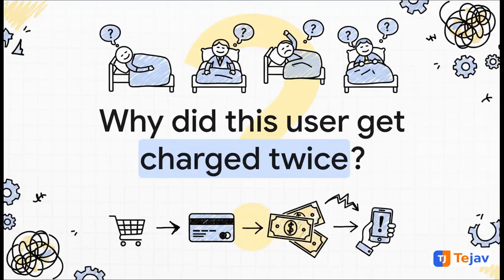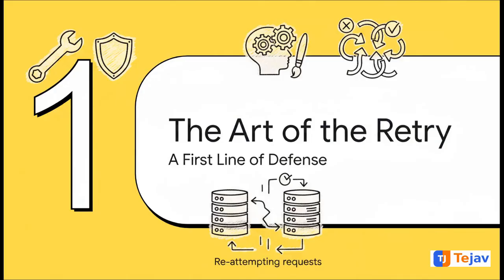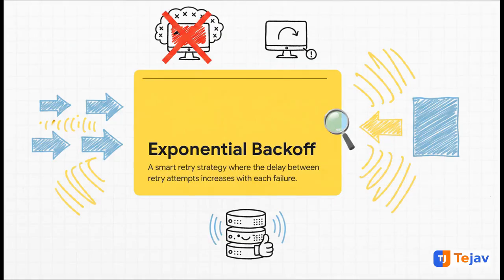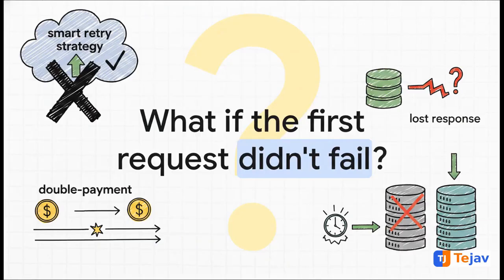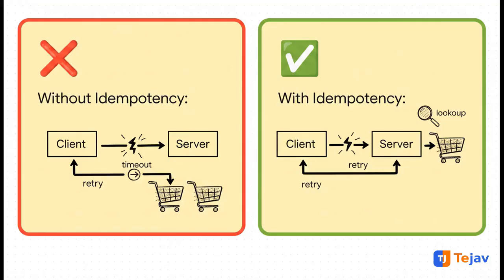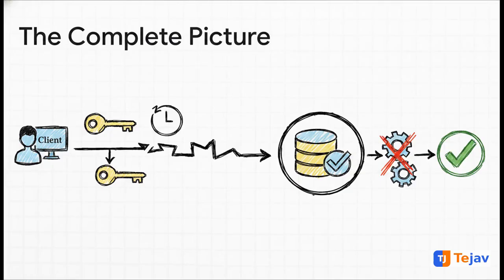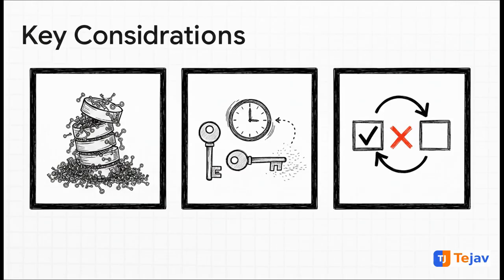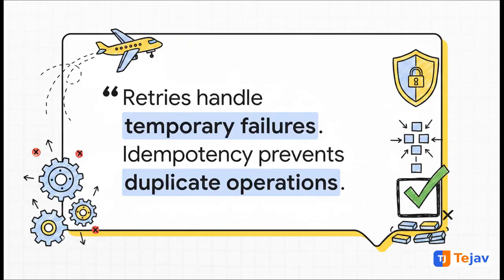Idempotency & Retry Explained 🚀 | Prevent Duplicate Requests (System Design)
Why do systems sometimes process the same request multiple times? 🤯

👉 This leads to serious issues like duplicate payments, repeated orders, and inconsistent data.

The solution? 👉 Idempotency + Retry Mechanisms

In this video, you’ll learn how modern systems safely retry requests without causing duplicates 🚀

🔥 In this video, you’ll learn:
What is Retry mechanism
Why retries are needed
Types of retries:
Immediate
Fixed delay
Exponential backoff (IMPORTANT)
What is Idempotency
Idempotency keys explained
How retry + idempotency work together
Real-world examples (payments, APIs)

Most candidates:
❌ Retry blindly
❌ Ignore duplicate issues

Top candidates:
✔ Use exponential backoff
✔ Ensure idempotency
✔ Design safe and reliable systems

Retry = Try again
Idempotency = No duplicate effect

🔥 Safe retries = Retry + Idempotency

💡 Real Interview Insight

A strong answer sounds like:

👉 “We can use retries with exponential backoff and idempotency keys to safely handle failures.”

🔥 This shows production-level thinking.

🎯 Perfect for:
Software Engineers
Backend Developers
SDE-2 / Senior role aspirants
FAANG / Product-based company preparation

Share it with a friend preparing for interviews 🙌
Because this concept is frequently asked in real-world scenarios 🚀